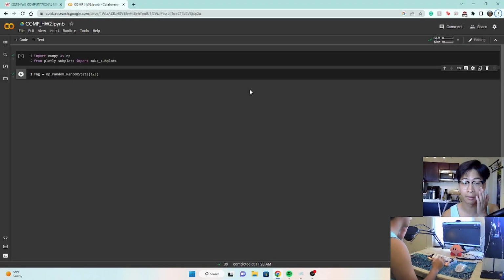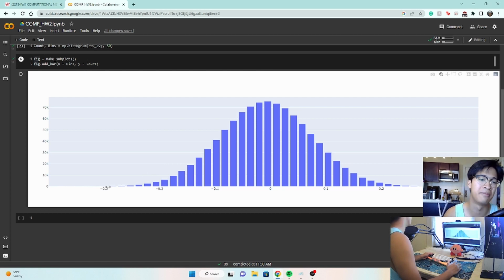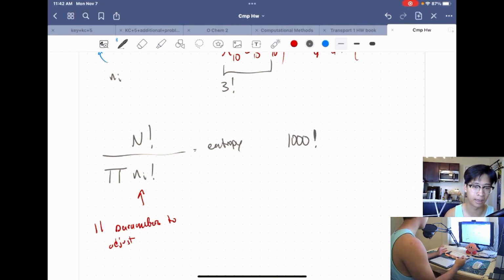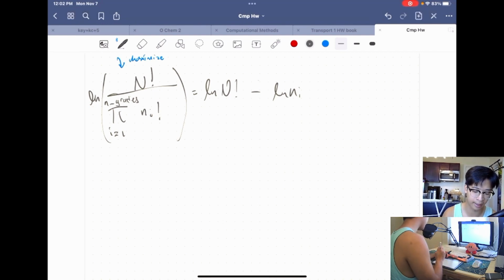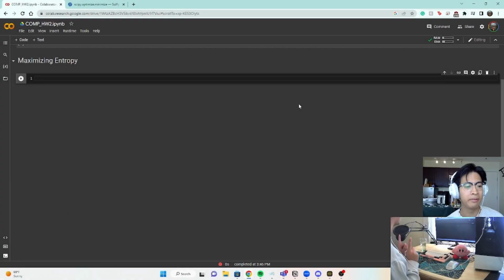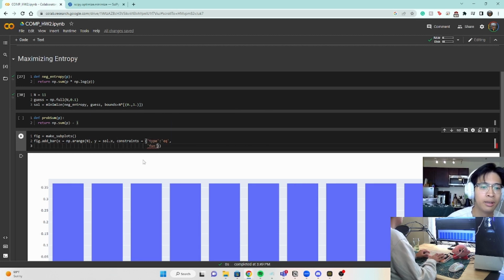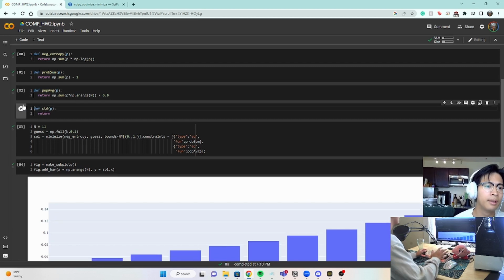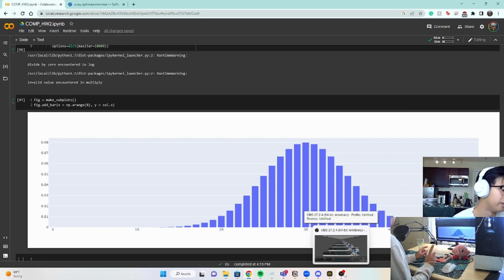Central Limit Theorem, Maximum Entropy and Statistical Fun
0:00 - Deriving the Central Limit Theorem
5:10 - Deriving the Entropy Equation for N Scores, n Students
19:04 - Maximizing the Entropy